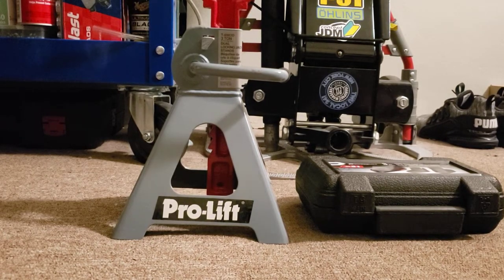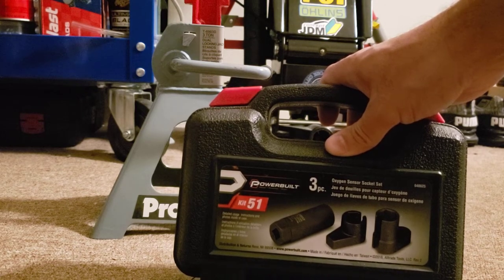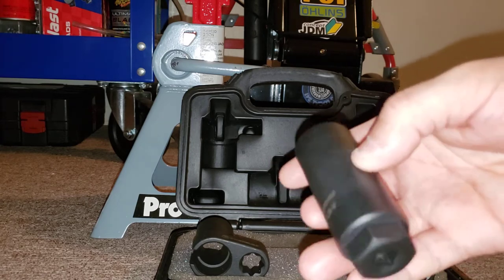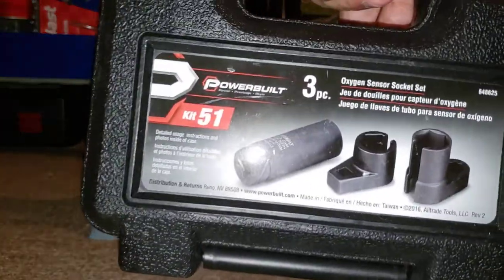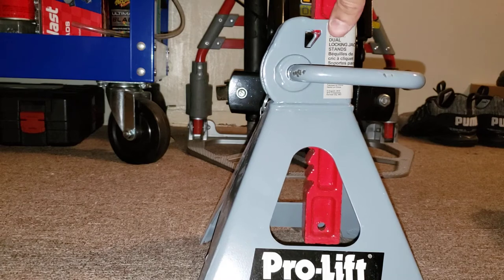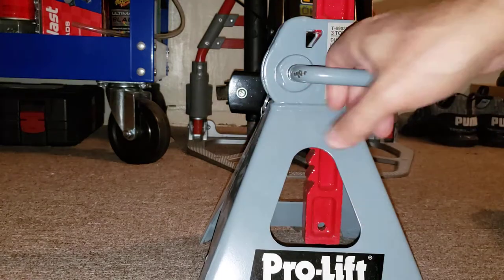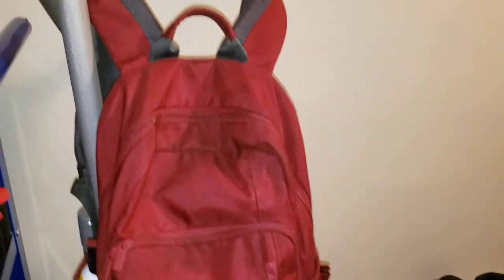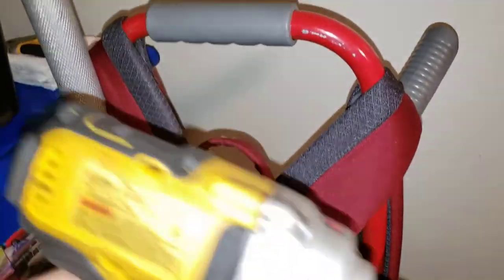Great oxygen sensor socket set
Great Quality Jack Stand and Oxygen Sensor Socket Set